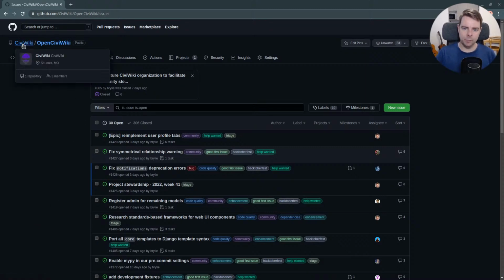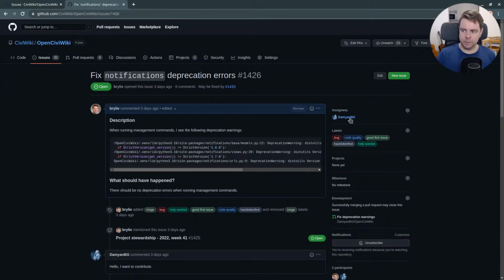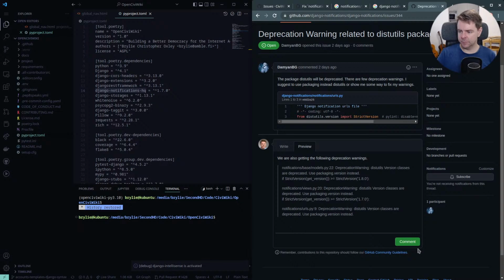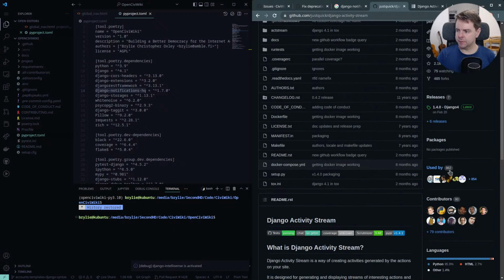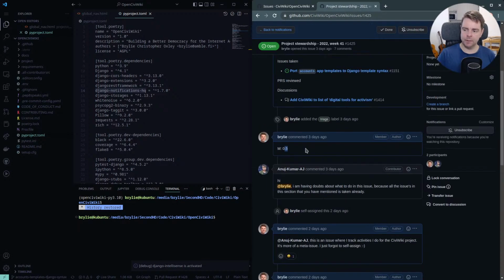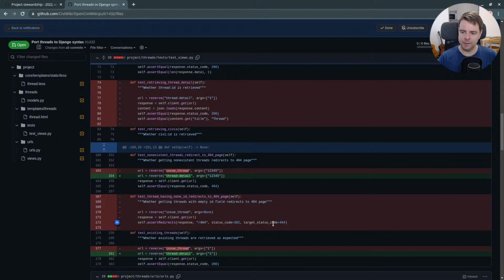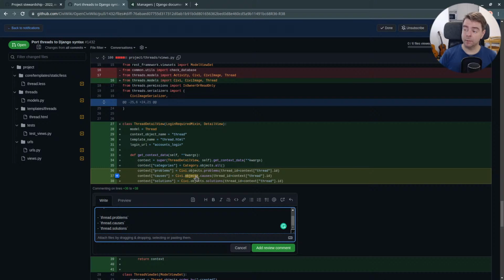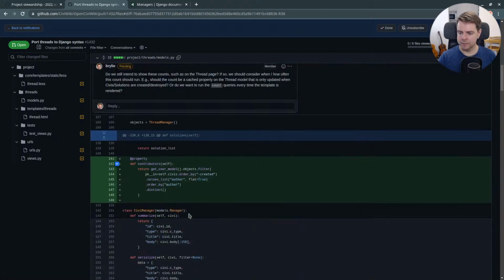Open-source software development [live]